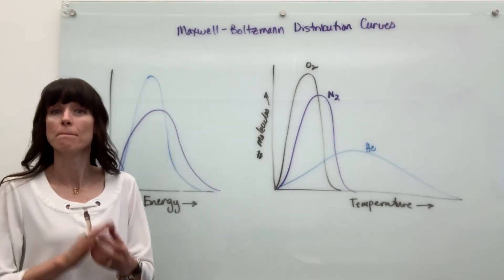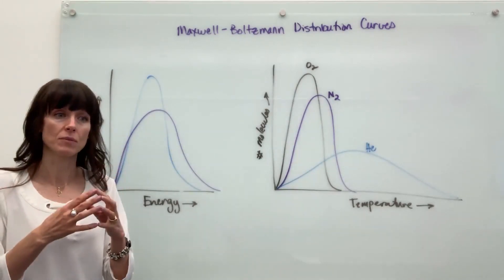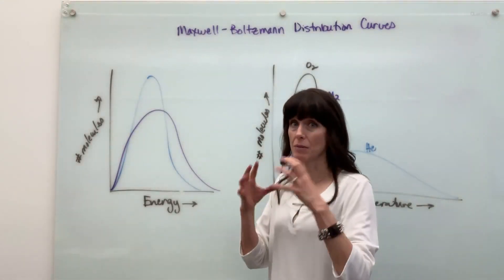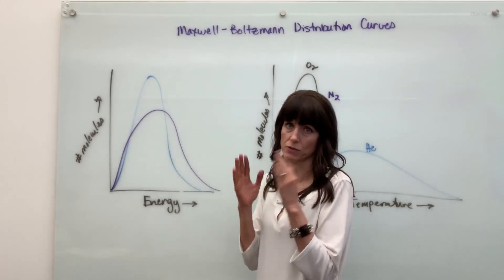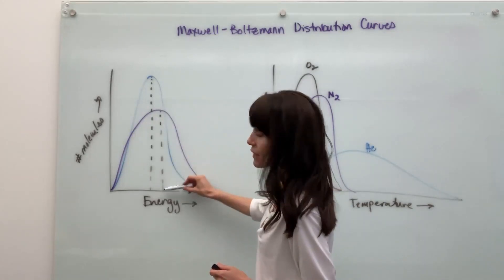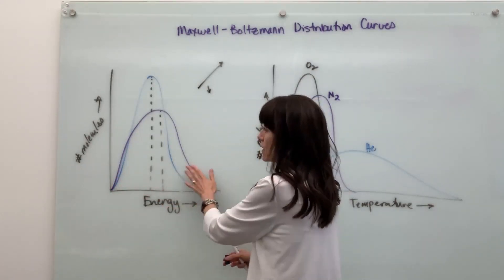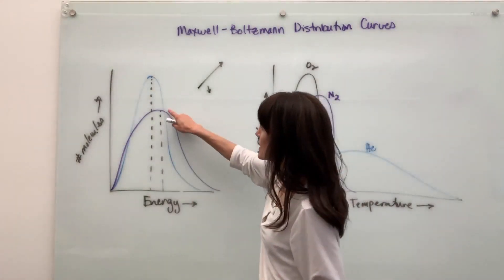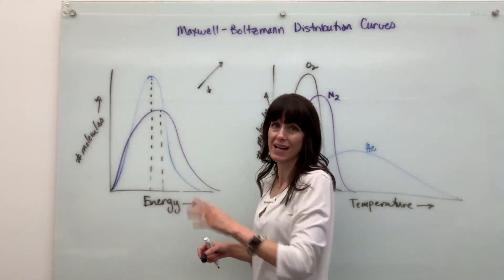Maxwell Boltzmann Distribution Curves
Examples and explanations of Maxwell Boltzmann distribution curves.